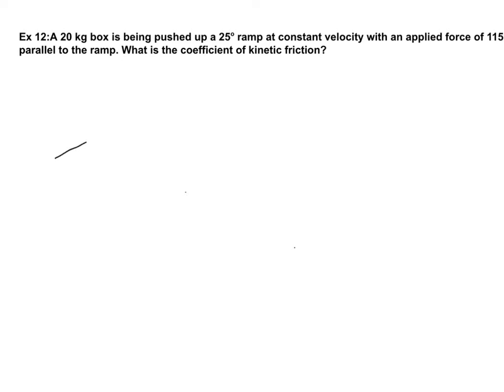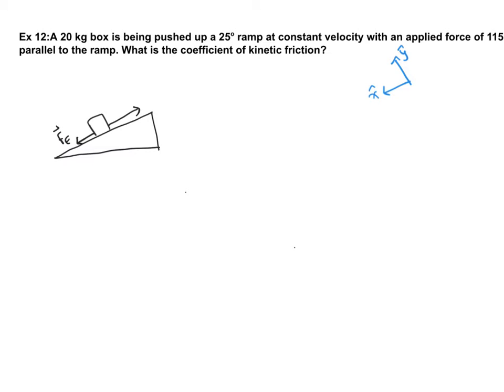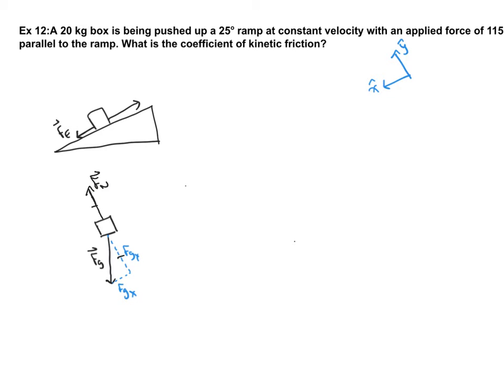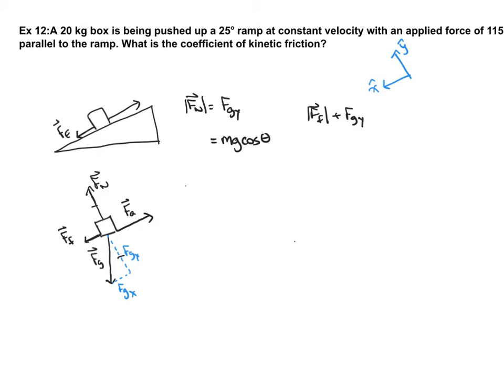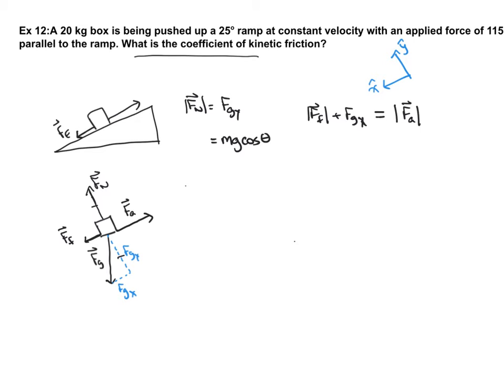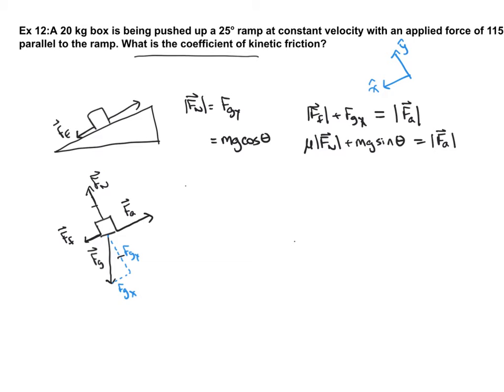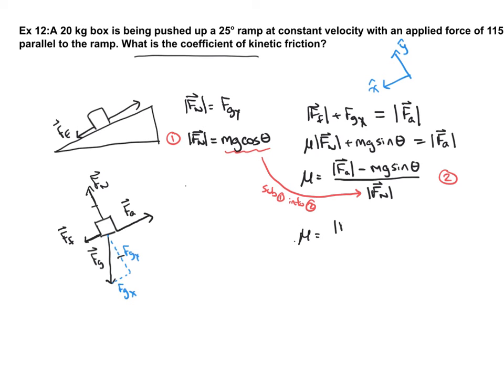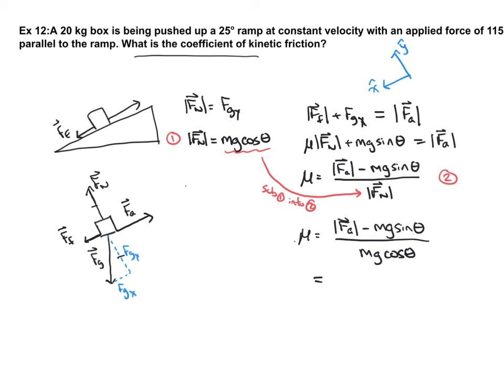Ramps ex 12